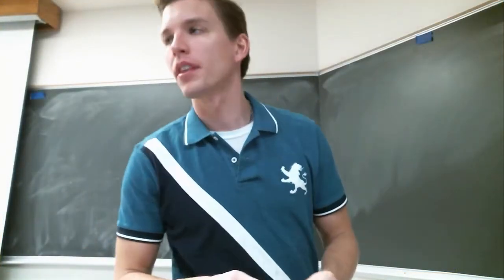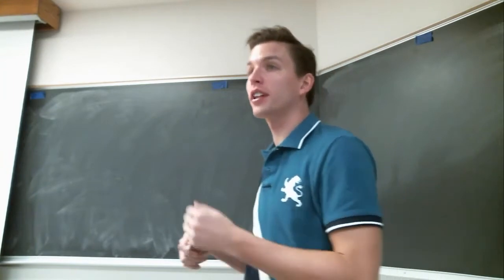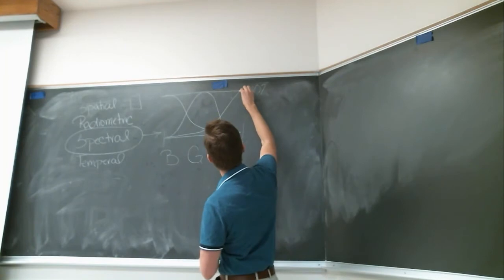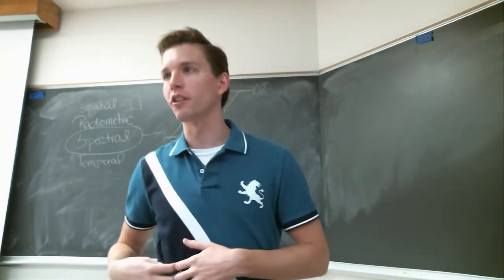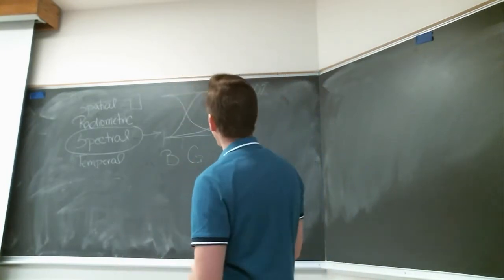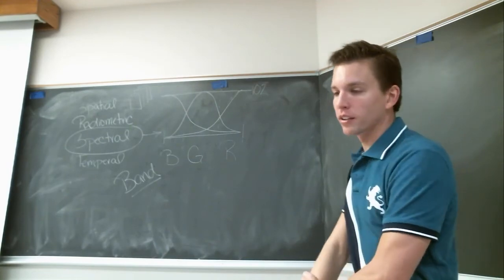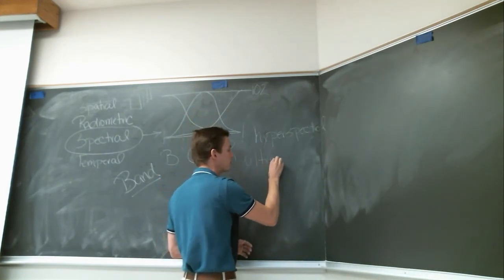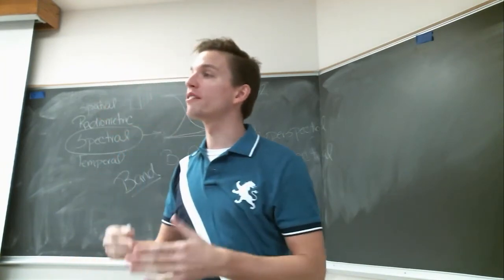Hyperspectral and Ultraspectral Remote Sensing -What is Remote Sensing? (5/9)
Remote sensors can gather a huge amount of data, often times much more than can ever be analyzed. Hyperspectral and Ultraspectral remote sensing can generate so much data that special techniques are required to use them.